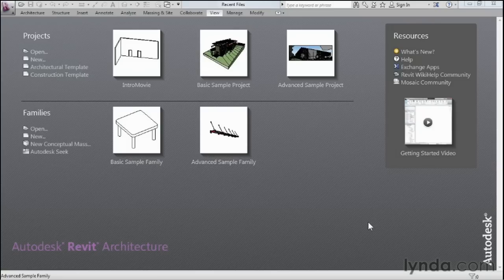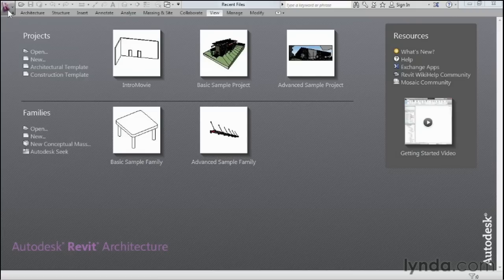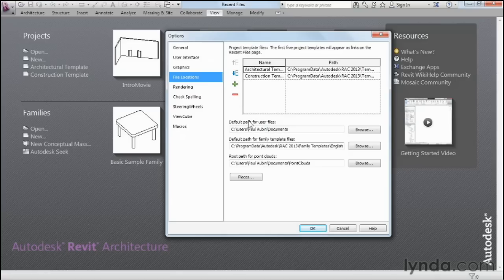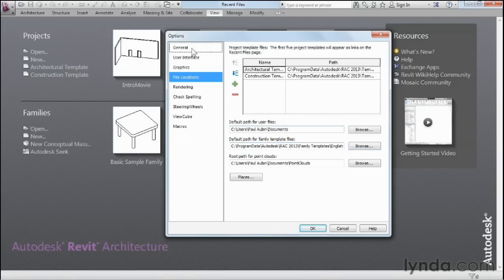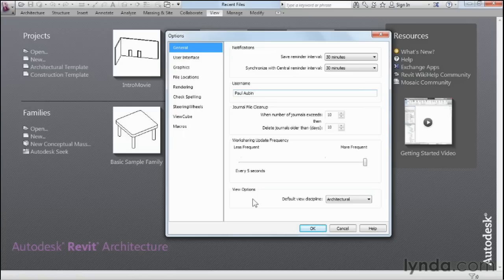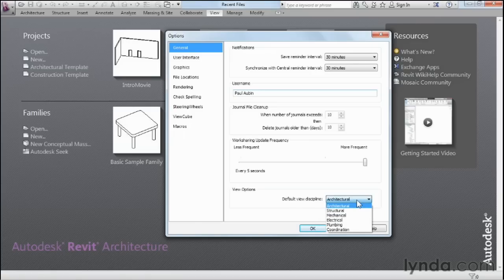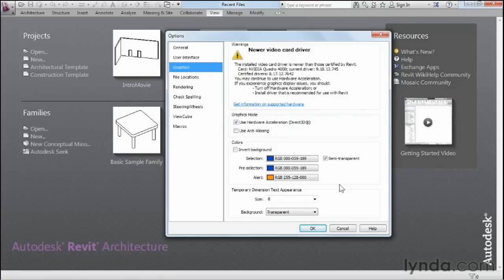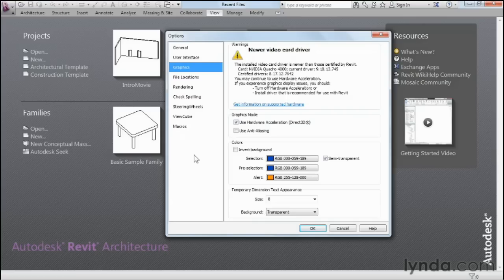S01E02:Revit Custom settings you'd better do - Revit 2014 Tutorials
Revit Custom settings you'd better do before using Revit - BIM Software Tutorials S01E02 - revit 2014 tutorial